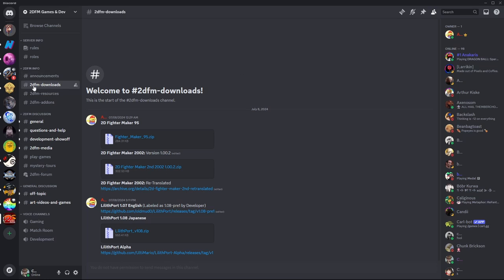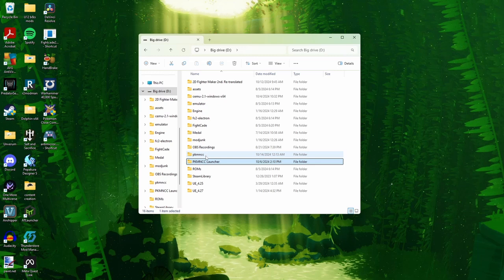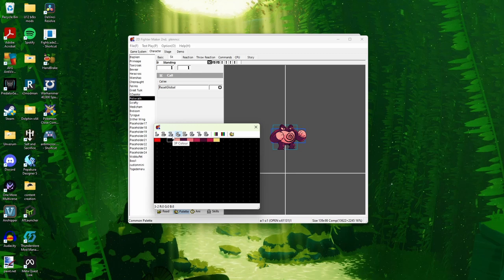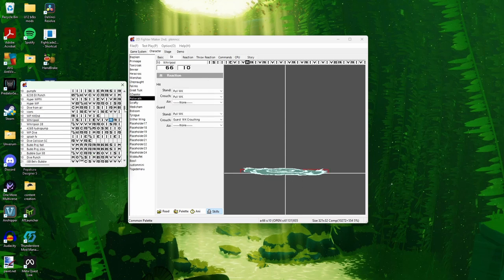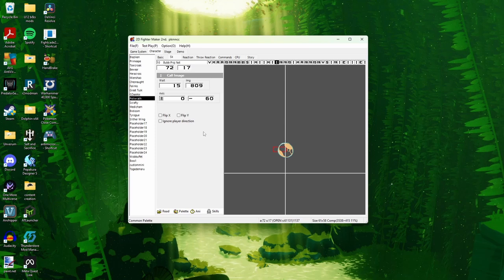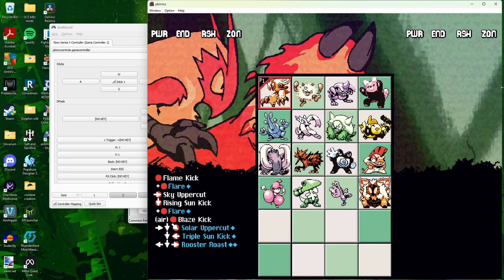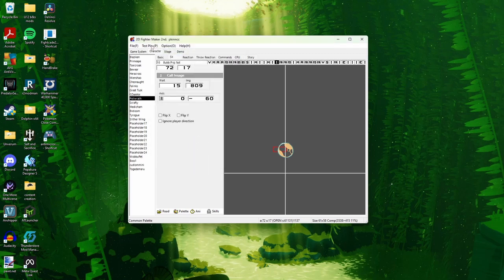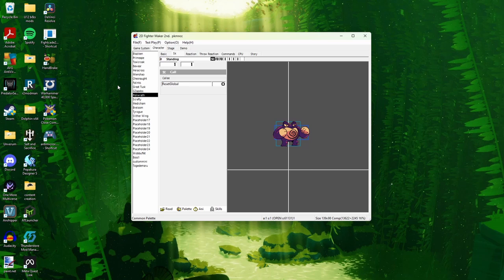Pokemon Close Combat Palette Modding Tutorial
PLEASE use this instead of saving every color and remaking your palette

This tutorial assumes you already have Pokemon Close Combat installed. If not,

00:00 intro
00:16 Download 2DFighterMaker
01:16 Opening/Setup
01:55 Palettes
02:22 Viewing Sprites
02:58 Saving Your changes
03:50 Putting Your Palette in the Game
04:26 Testing
04:56 Extra Notes
06:17 Outro